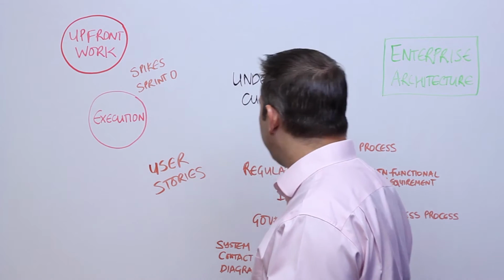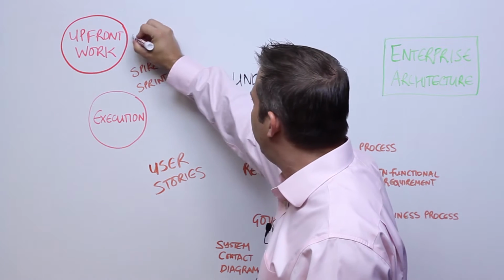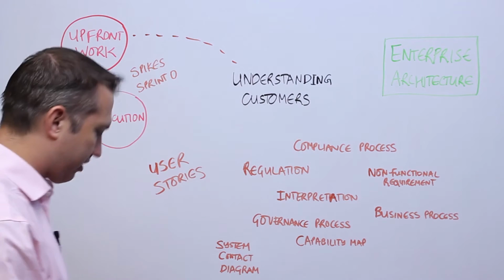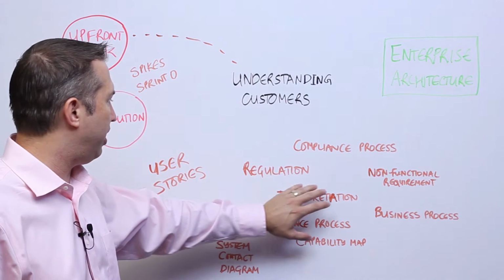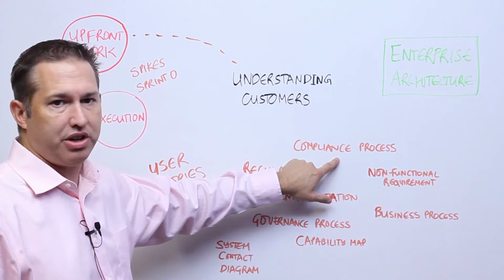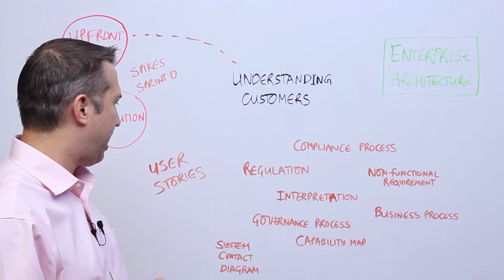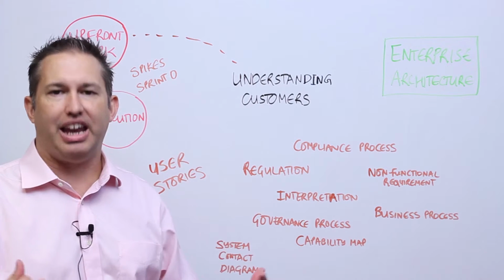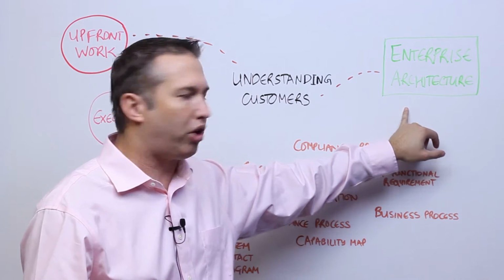Tying Enterprise Architecture Into Agile Projects - Whiteboard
In this whiteboard video, you will learn:

1. How understanding customers is important to Enterprise Architecture.

2. What are the various processes involved in Enterprise Software Development.

3. How upfront work can be reduced through Enterprise Architecture.